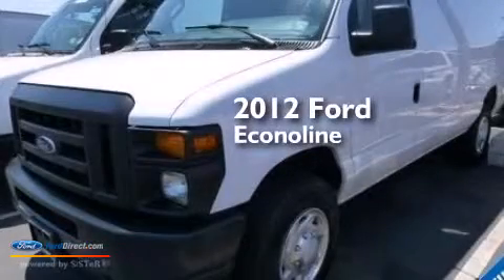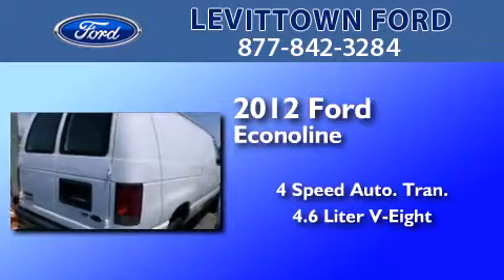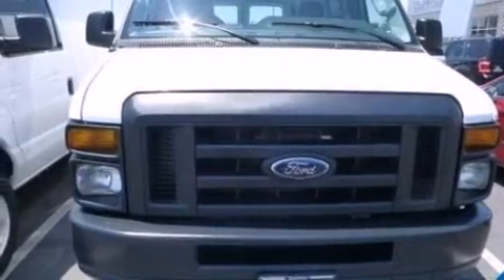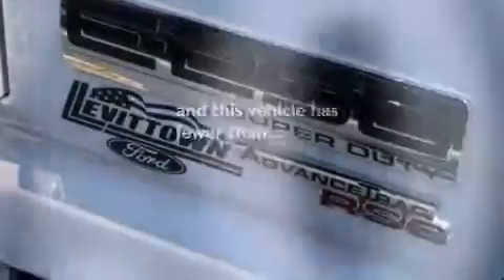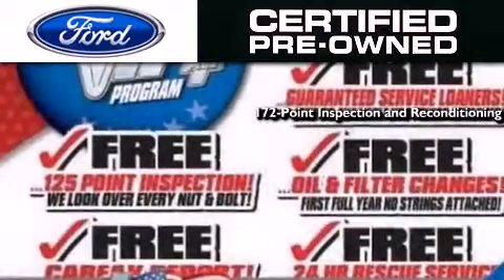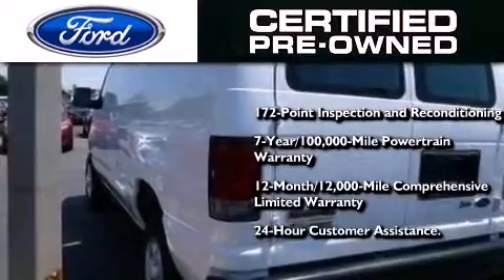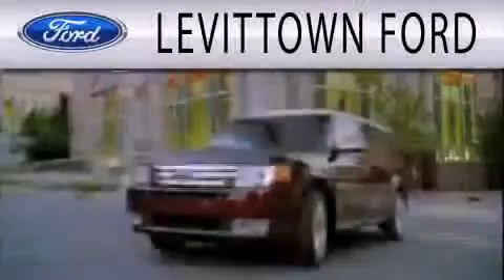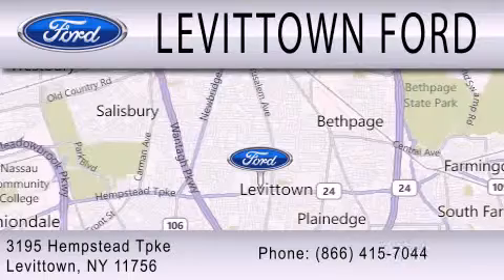Preowned 2012 FORD ECONOLINE 250 Levittown NY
We have been honored to serve the Levittown NY area , we promise that your experience at our dealership will exceed your expectations ! Year : 2012 Make : FORD Model : ECONOLINE 250 Engine : 4.6L V8 16V MPFI SOHC FLEXIBLE FUEL Trans . : 4-SPEED AUTOMATIC Exterior : OXFORD WHITE Miles : 40,034 Stock : U1629 Levittown Ford 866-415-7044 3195 Hempstead Turnpike Levittown , NY 11756